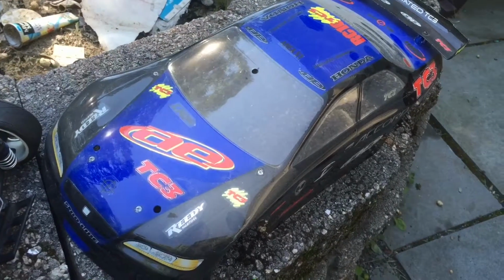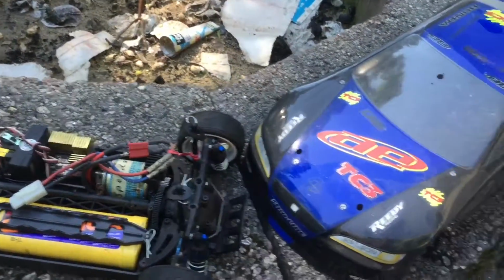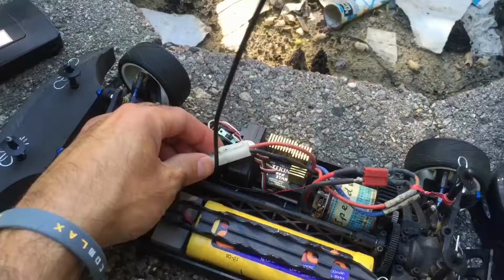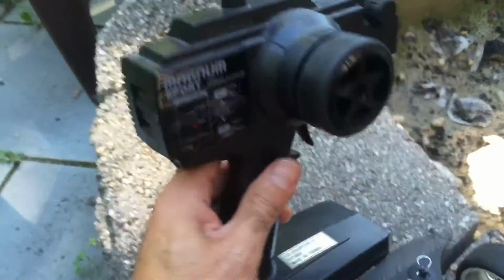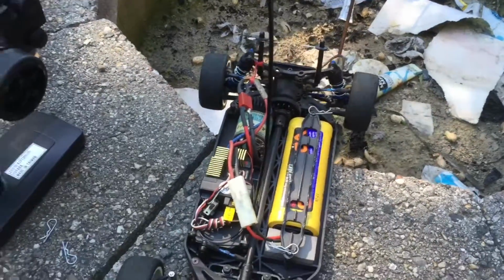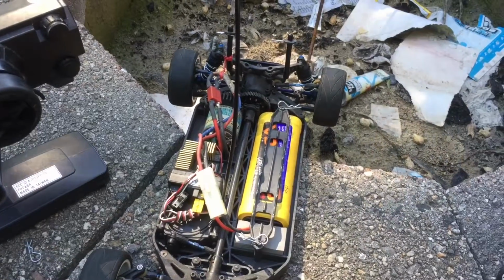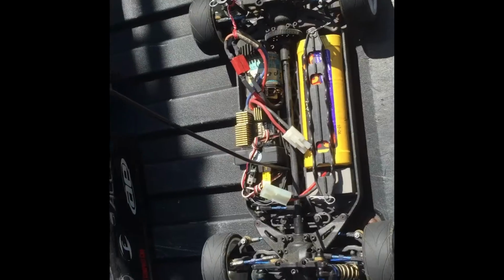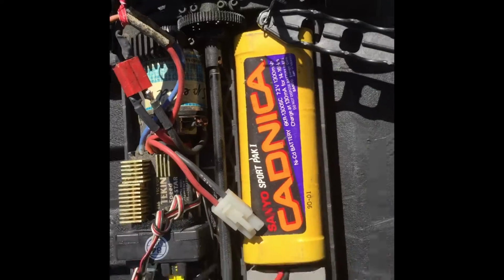Associated Electronics RC10 TC3 first run in 10 years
@DKTractors via YouTube Capture